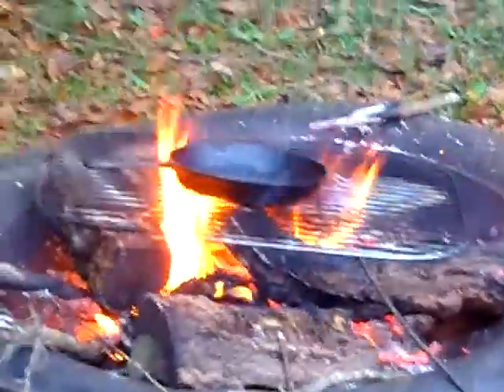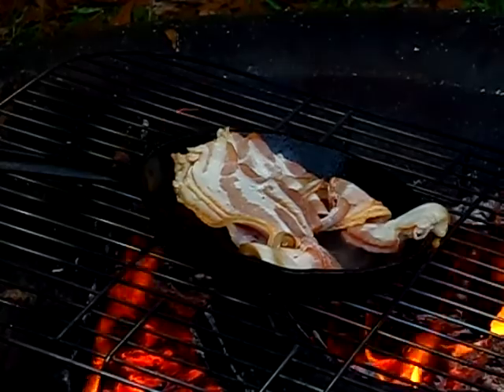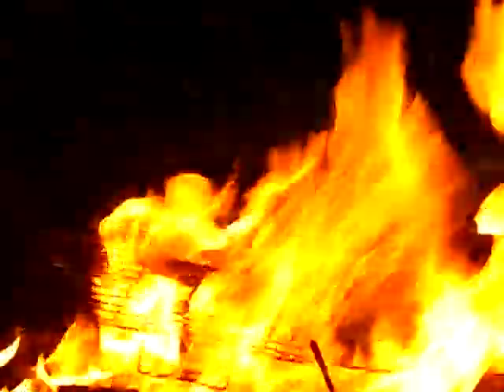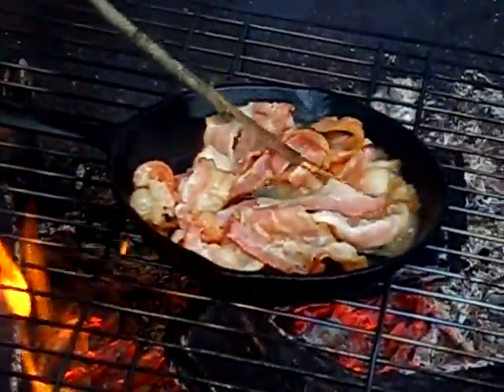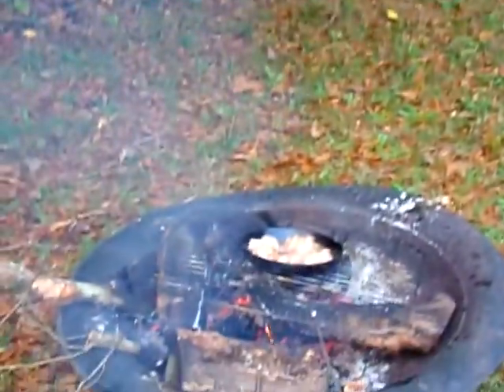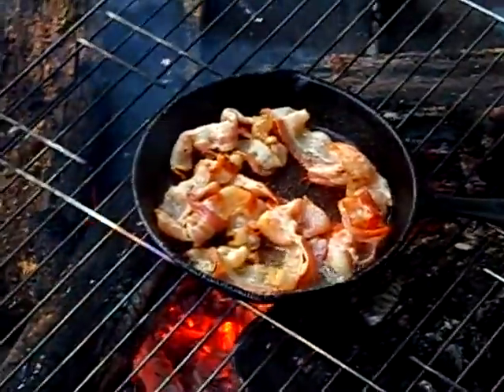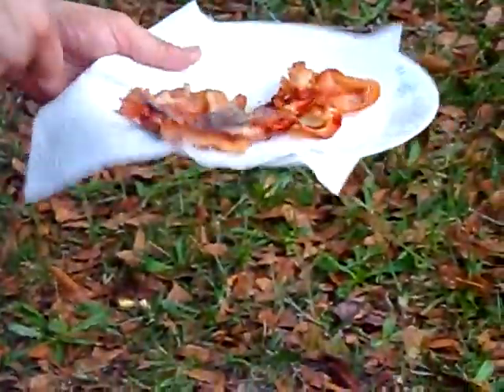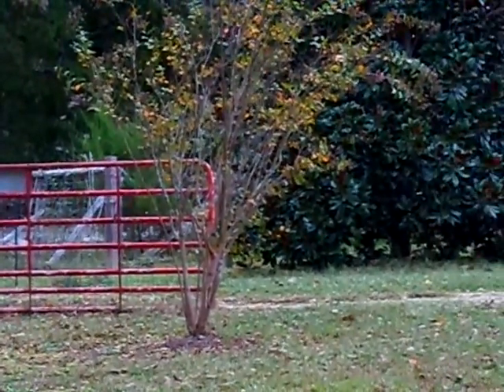Items of Interest, Poems and Propaganda (The Backyard Barbeque Ep. 1)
When times are hard, and you want a sweet taste of what your grandmother used to give to you; that's when Bo Diddley backyard barbeque has what you want. Today it's bacon - tomorrow it's squirrel - but you'll know it's the real deal. BACK OFF CATS!!

In memory of Clara "Big Granny"